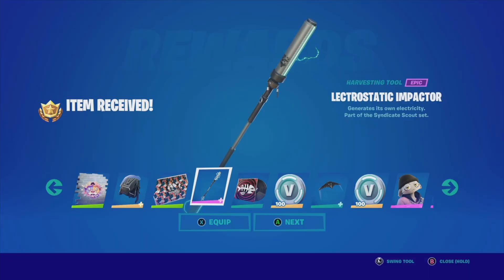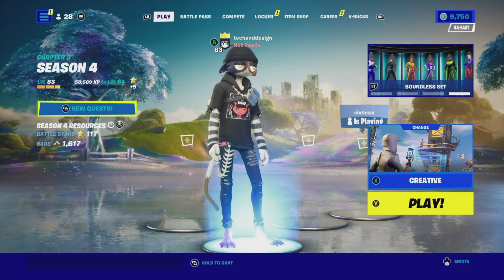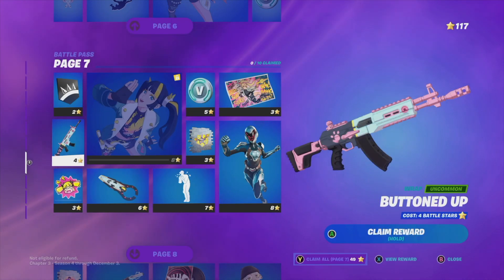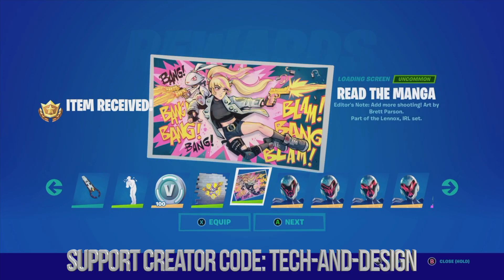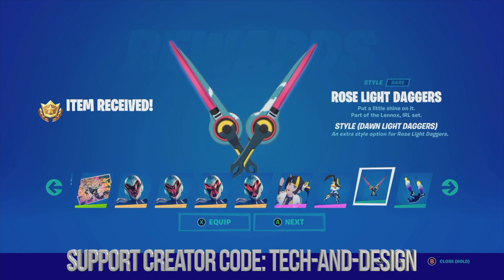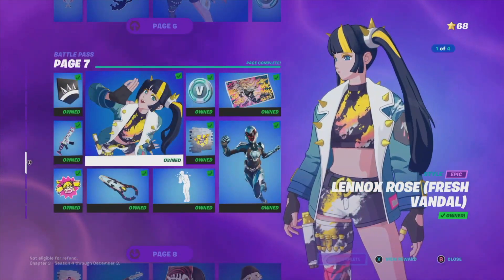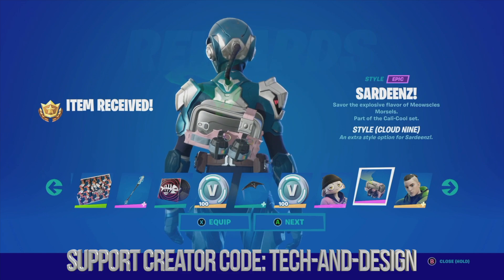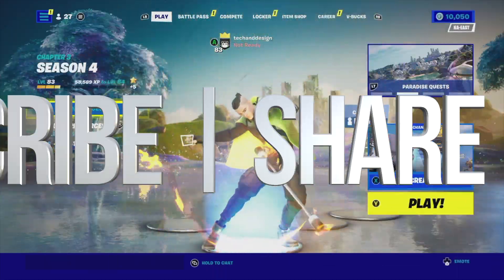How to get Lectrostatic Impactor Harvesting Tool in Fortnite | Battle Pass Rewards Page 8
How to unlock: meow-wow-wow! Spray, Lectro Guard Pack Back Bling, Mew-F-O Loading Screen, Lectrostatic Impactor harvesting tool, call it bad luck music, 100 v-bucks, polysynth kite glider, 100 vbucks, meow skullls cloud nine style, Sardeenz! Cloud nine, TWYN outfit,